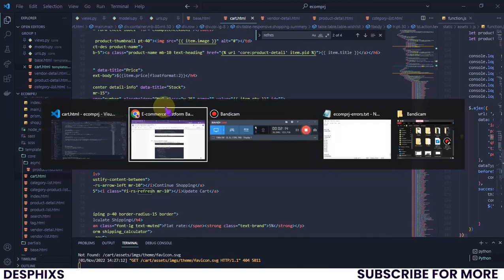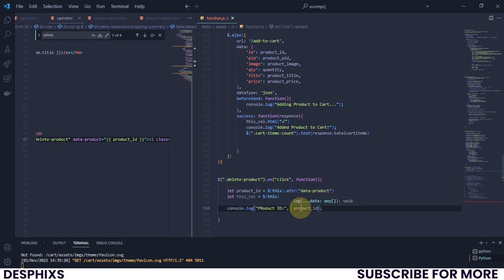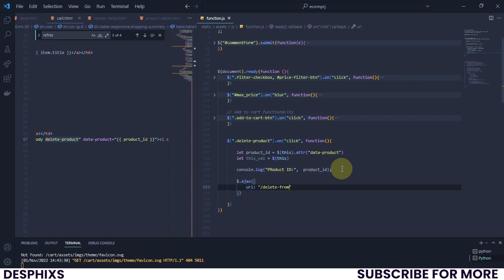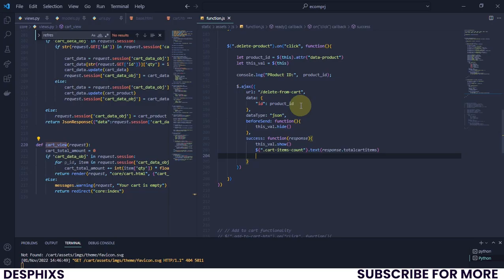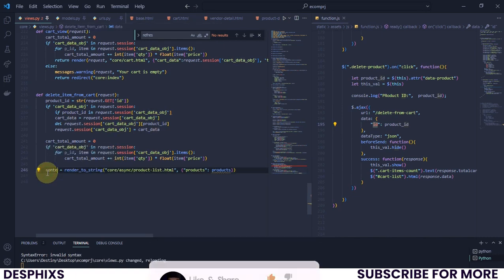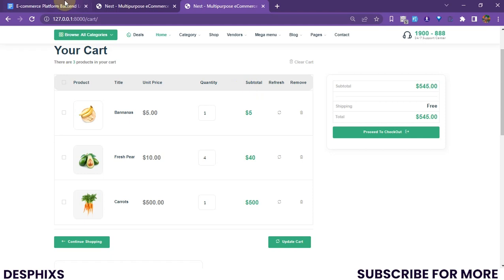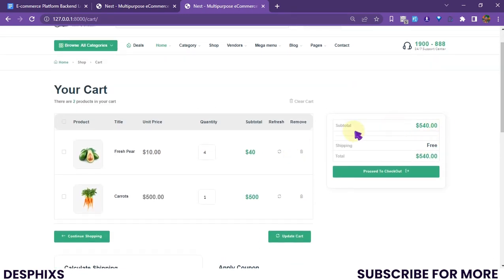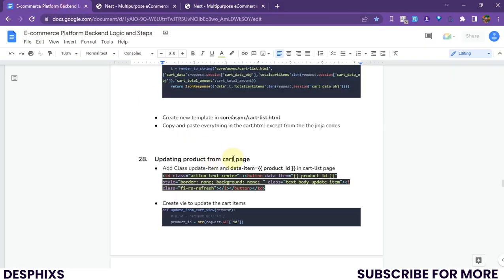Delete Product from Cart Page in E-commerce Website using Django | EP. 29